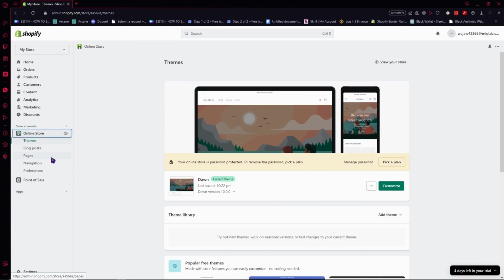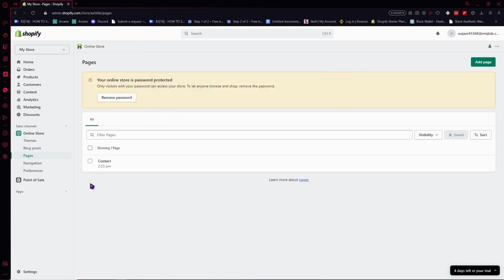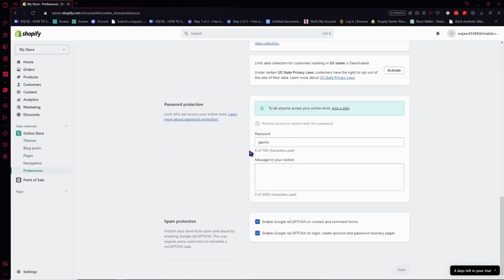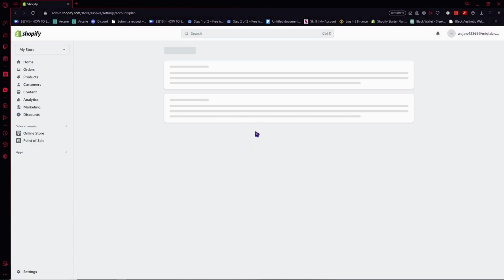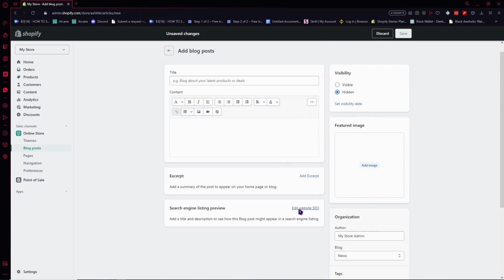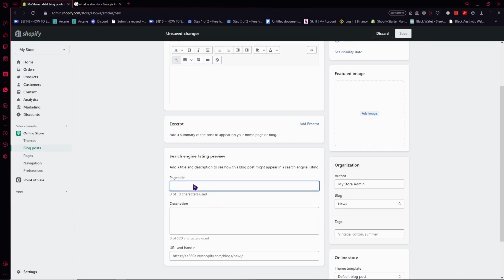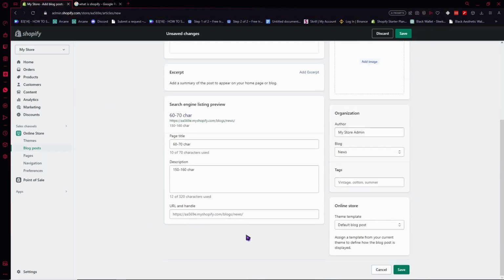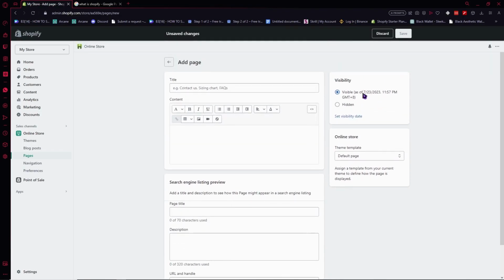How To Use Shopify's Built-In Content Management System (CMS)